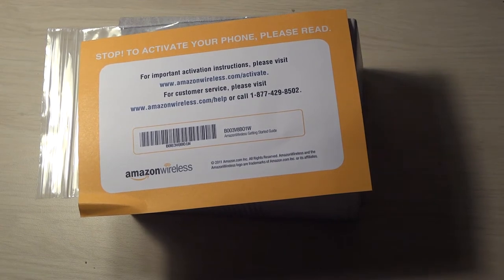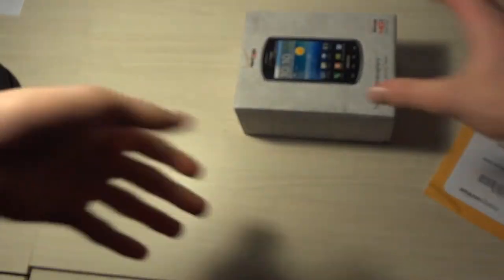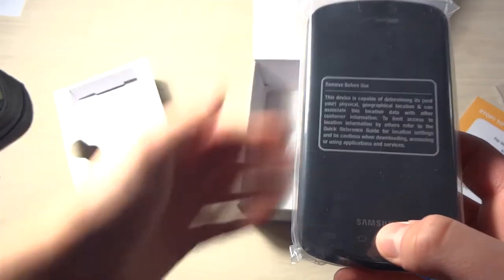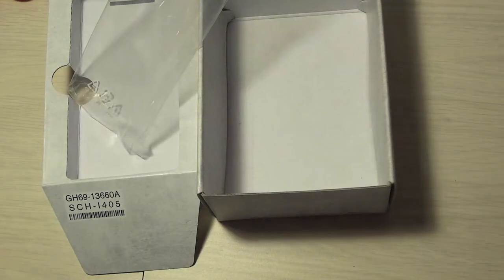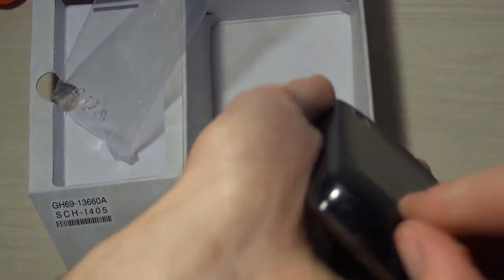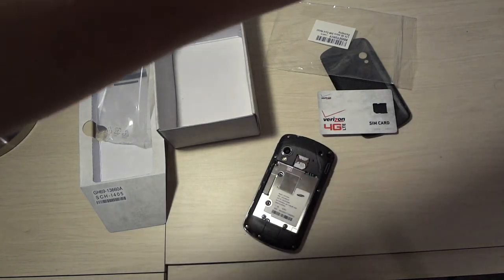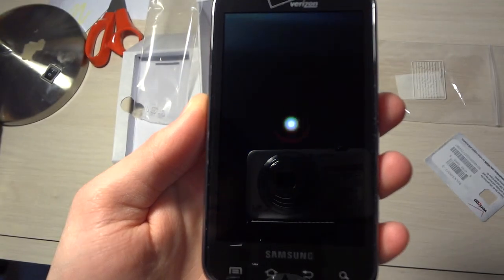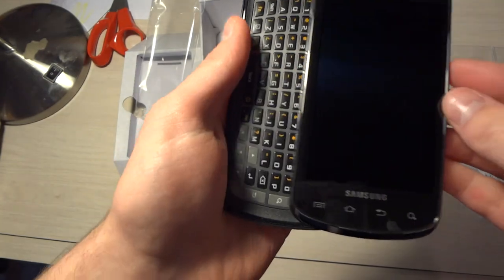Samsung Stratosphere Full 1080p HD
Samsung Stratosphere Full 1080p